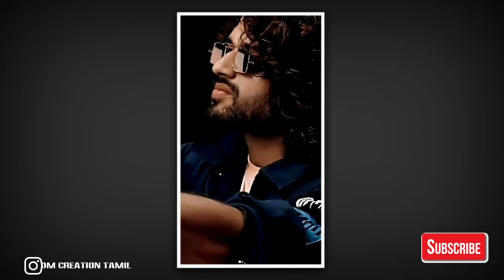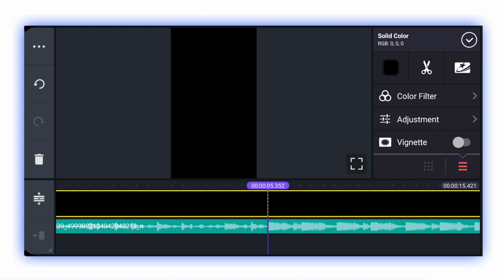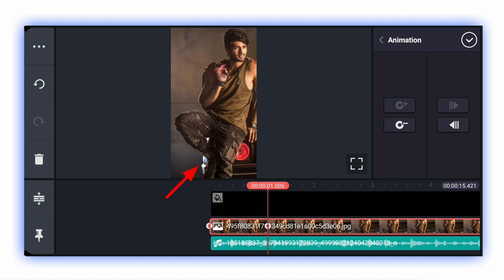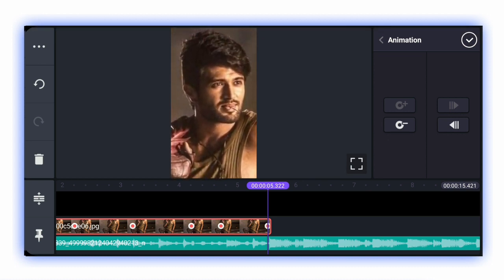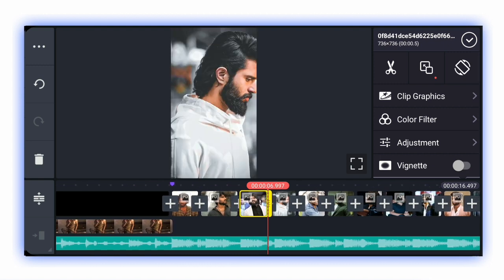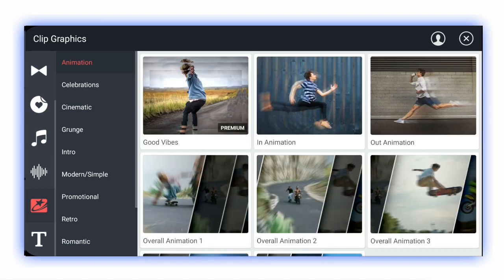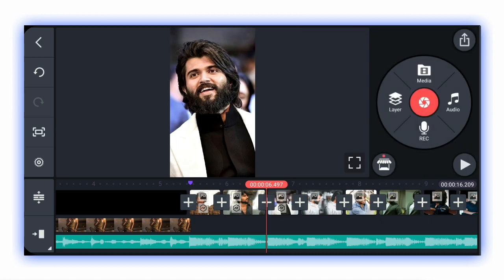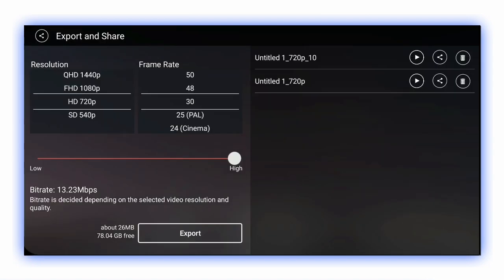New Trending Video Editing|| instagram Reels treading video | kinemaster video editing Tamil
Hello Friends, welcome back to another exciting tutorial, in this tutoriali I show you how to make whatsapp status in KineMaster, watch carefully and hope you learn something new today.

Friends every video of this Channel make with Love so don't forget to leave a like and if you want to get more awesome Tutorial like this then Subscribe and tap the bell icon to get videos 1st from this channel.

Used Apps -

Kinemaster 4.15.9 version Download link

Avee player (pro)App Download link

Happy birthday template

🎵music Credits

©NOTE: All content used is copyright to Dm Creation Tamil. Use or commercial display or editing of the content without proper authorization is not allowed.